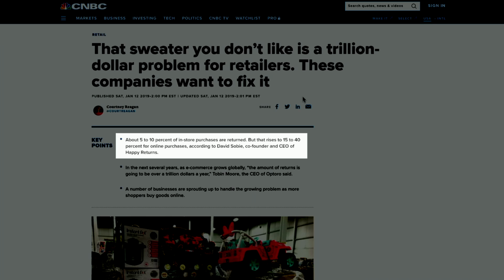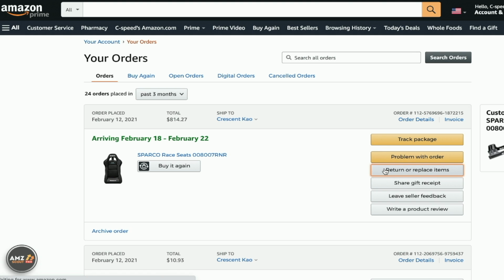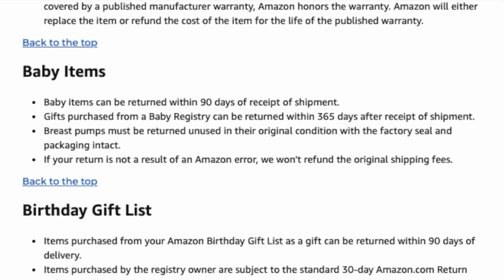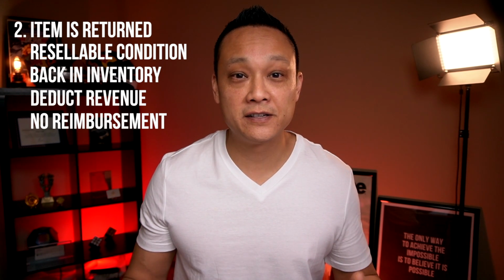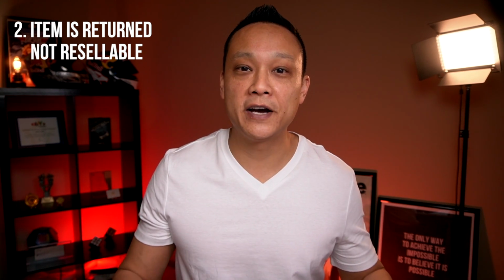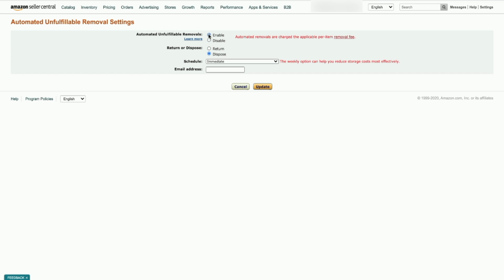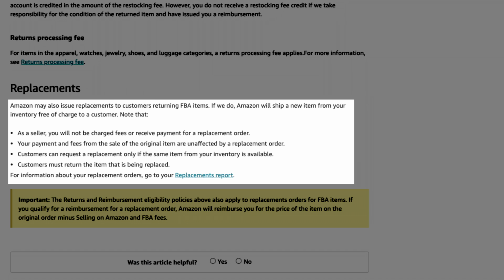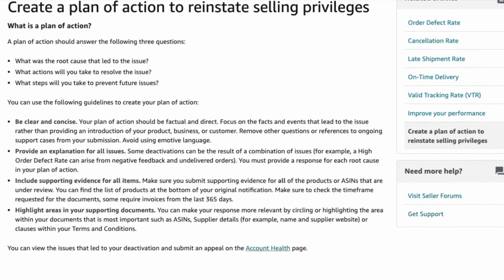Amazon FBA Returns and Refunds Explained | What You Can Do and Actually Happens for Beginners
I explain the Amazon FBA return process and what happens when a customer requests a return or refund on a product they purchased. I go over the Amazon FBA return policy, what happens with the item if the buyer ships it back to Amazon's warehouse or not, and what Amazon does if and when they receive the item. I'll explain how the Amazon fees work and how they refund the buyer and reimburse you depending on the condition of the returned item. I also explain what your options are for the returned item and what you can you do to discover if you have any problems or issues with your products that are leading to the returns and what you can do to prevent getting returns in the first place.

Amazon Return Policy

FBA Removal Order Fees

00:00 Introduction
00:19 Statistics of Returns
01:04 Amazon Return Policy
01:22 Buyer Return Process
01:53 What Happens With Returns
02:31 When a Return is Initiated
02:42 Item Not Returned to Amazon
03:00 Item is Returned to Amazon
04:40 Unfufillable Item Fees
05:03 Unfulfillable Removals Settings
05:27 Self Issued Refunds
05:55 Replacement Items
06:18 Pro Tips
06:41 Order Defect Rate
07:00 Return Rate Ratio
07:25 Product Inspection
07:35 What to Do If You Get Returns
07:59 How to Prevent Returns
08:36 Removing Bad Reviews